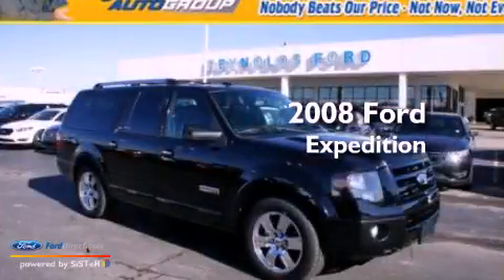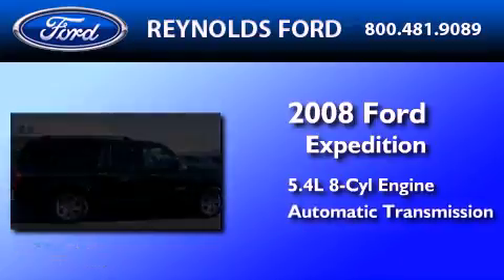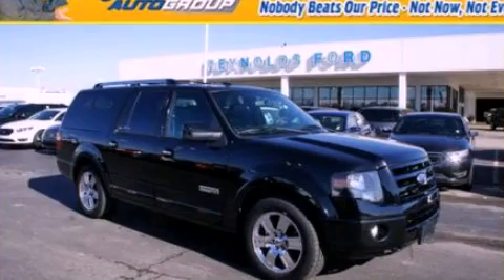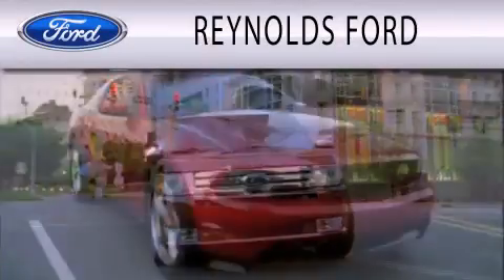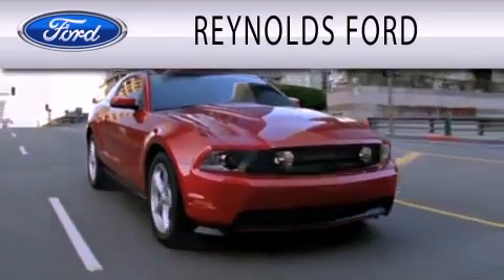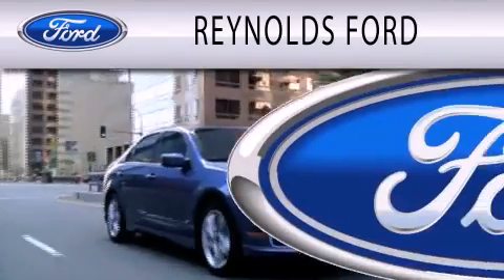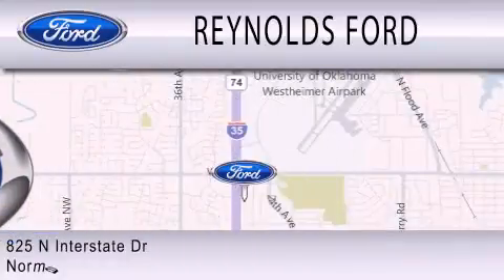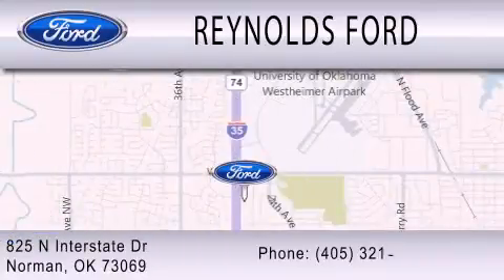2008 FORD EXPEDITION EL Norman OK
Year : 2008
 Make : FORD
 Model : EXPEDITION EL
 Engine : 5.4L V8 24V MPFI SOHC
 Trans . : 6-SPEED AUTOMATIC
 Exterior : BLACK CLEARCOAT
 Miles : 76,074
 Interior : CHARCOAL BLACK
 Stock : EP9048A